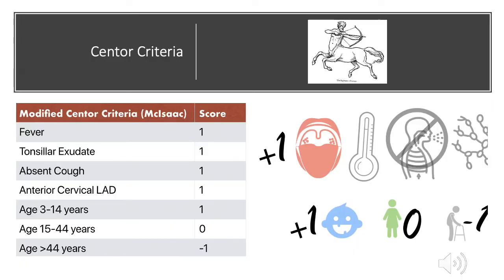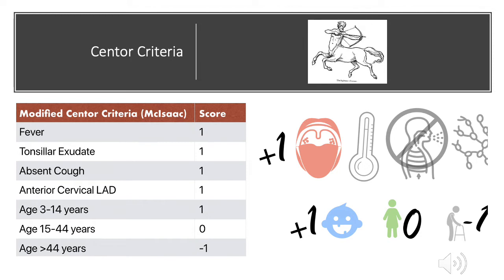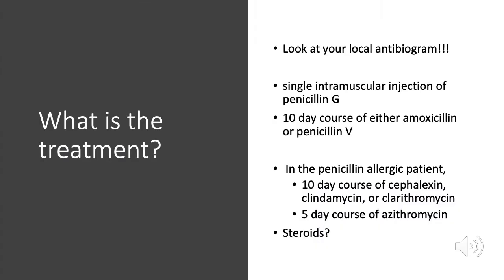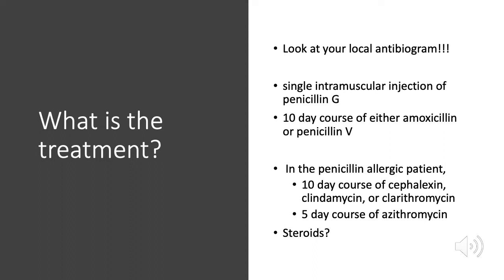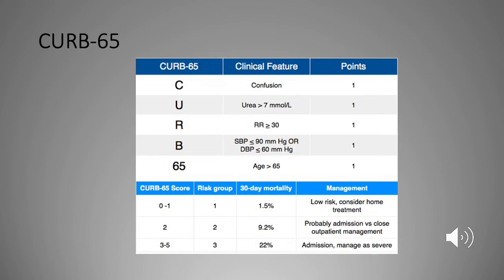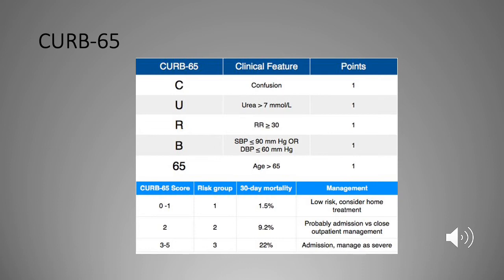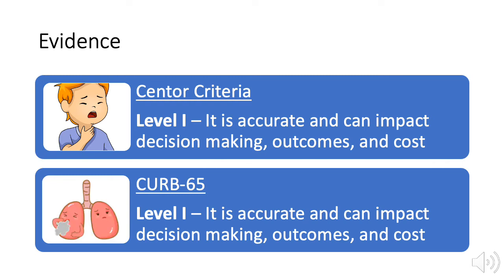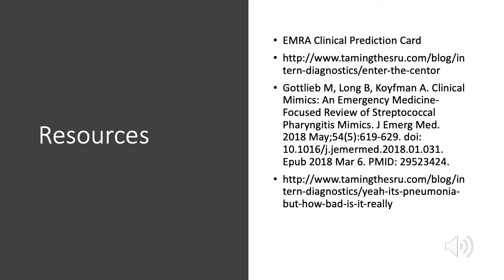Centor and CURB 65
This video is a brief discussion about the tools for pharyngitis and pneumonia risk stratification and treatment guidelines at the medical student level.

***Not intended as medical advice***